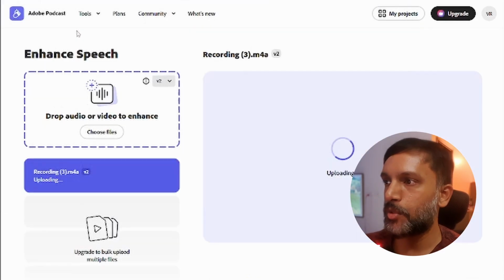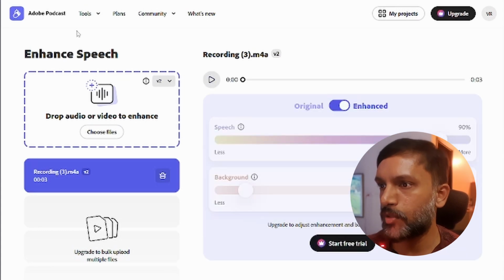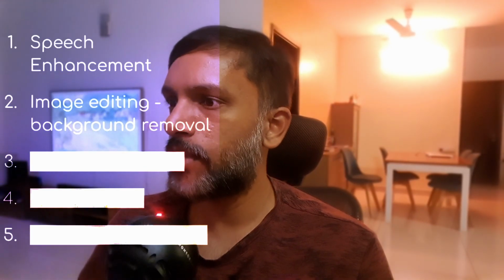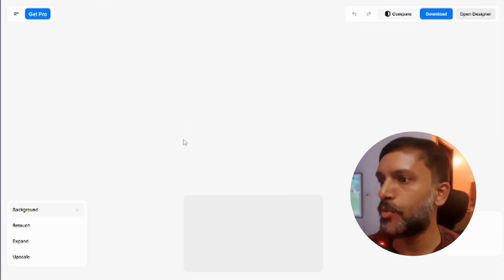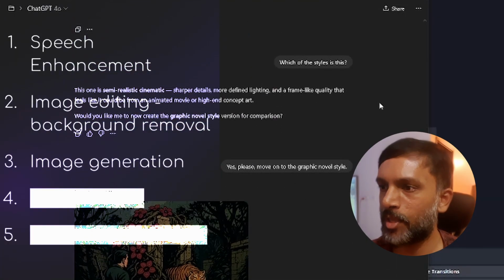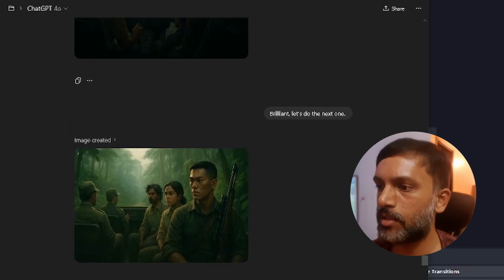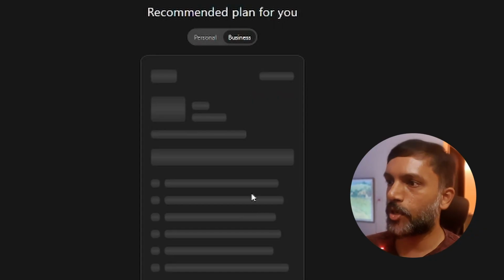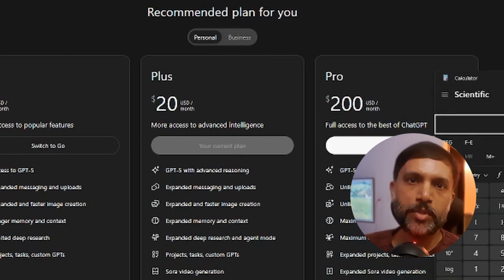5 ways I use AI (as a writer)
I share the 5 ways in which I use Gen AI tools including ChatGPT to aid me in my writing career. I do not use AI to write my manuscripts, but rather to help promote my book.

In past videos (e.g. I have been quite critical of AI, but my concerns come from the perspective of someone who sees potential in the technology, and hopes that AI does not collapse amidst the bubble built around it.

I am VikramAdith, an aspiring science fiction writer. I have drafted my first novel, The Forever Dilemma, and am working to get the book published. On this channel, I share stories, speculative ideas, and my journey as a first-time writer.

CHAPTERS
0:00 Overview
0:19 Context on creative projects
1:00 AI speech enhancement
1:46 Image background removal
2:32 Image generation
2:52 Video scripting with AI
3:37 Research assistance from AI
4:20 Gen AI expenditure
4:40 Wrapping up

CREDITS
Woosh, Sound Effect by Ribhav Agrawal from Pixabay
Cash Register, Sound Effect by Modestas123123 from Pixabay